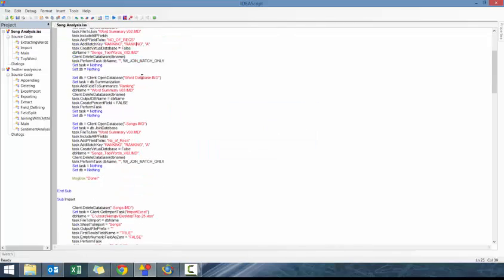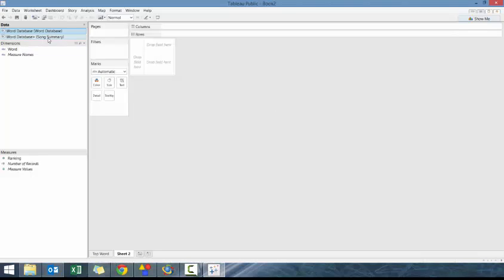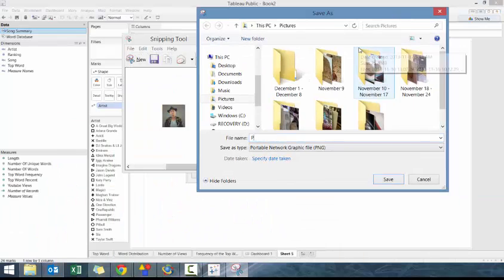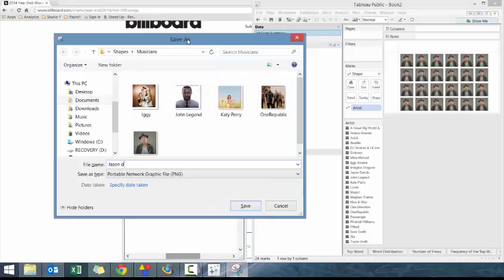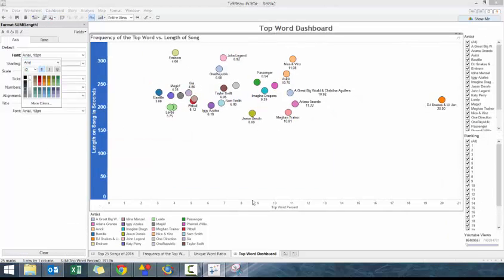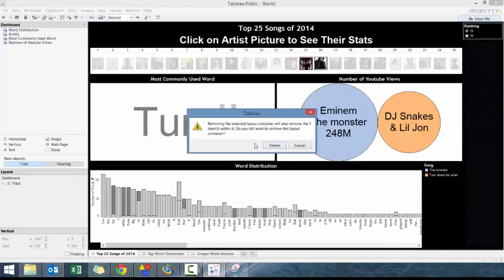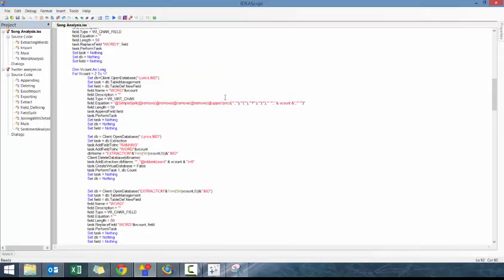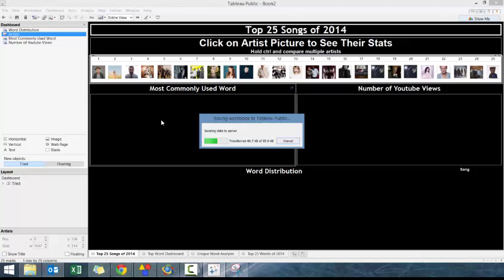Top 25 Songs of 2014 Analyzed and Visualized (sped up 10X)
Voice over of me analyzing the lyrics of the top 25 songs of 2014. The original recording was over 1 hour long and this is sped up 10 times.